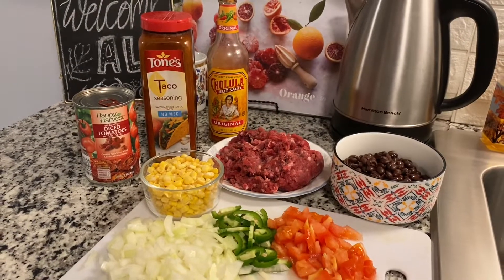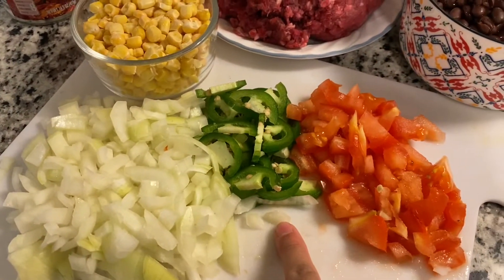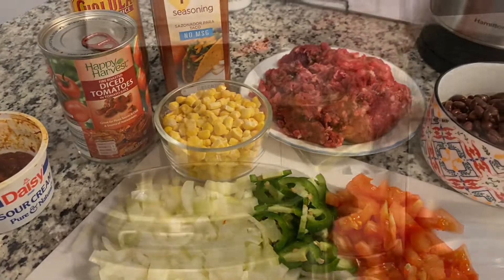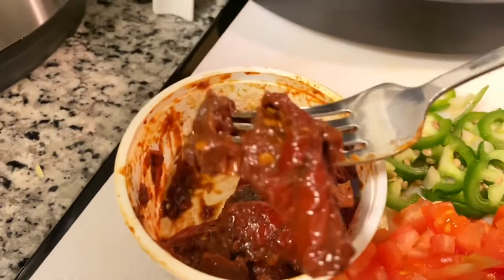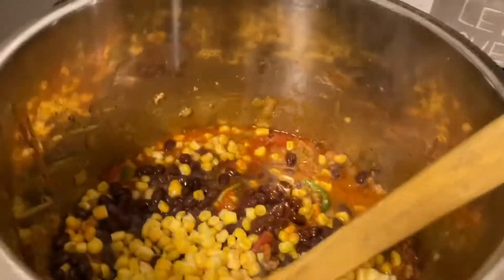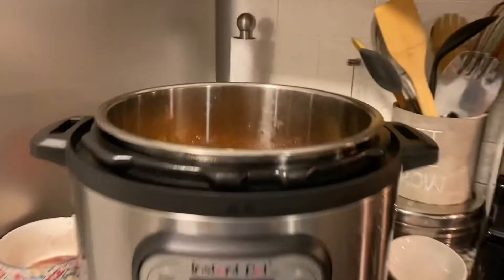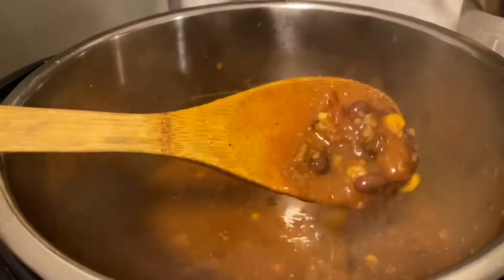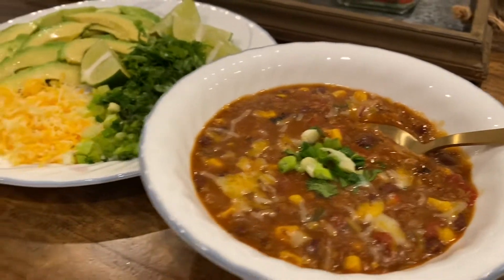INSTANT POT CHILI | The Wooden Spoon